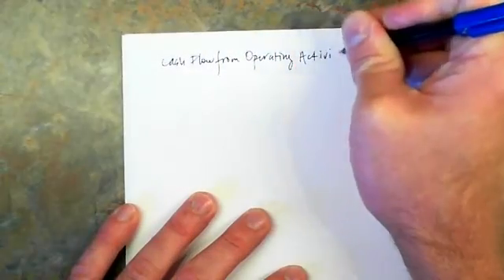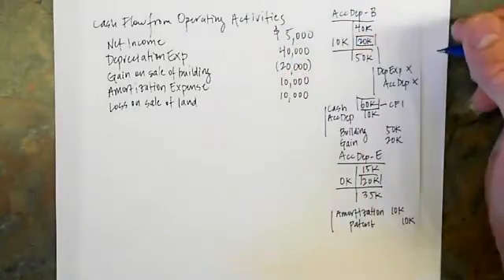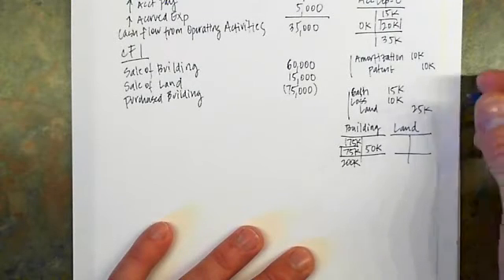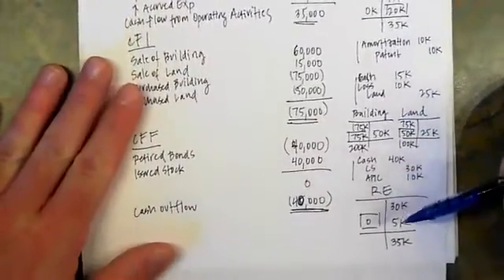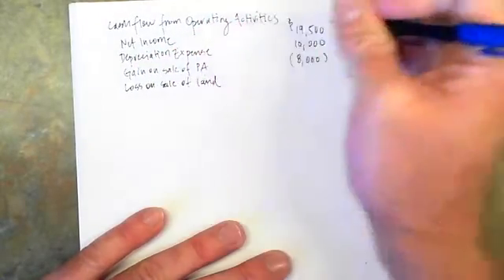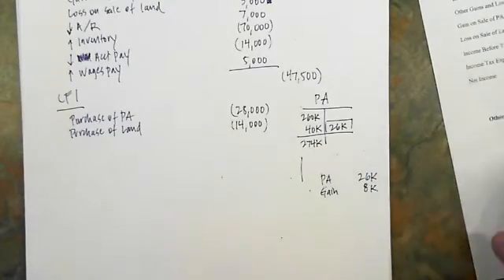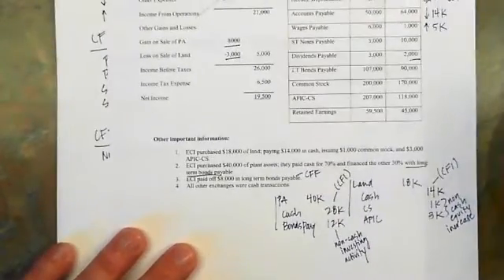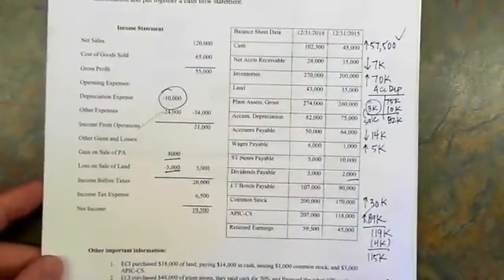Complex Cash Flow Problems: Brewer and ECI Cash Flows Worked